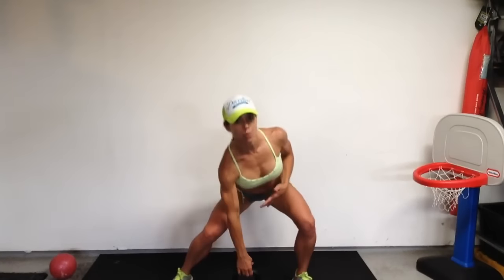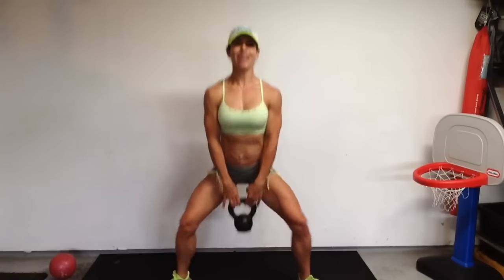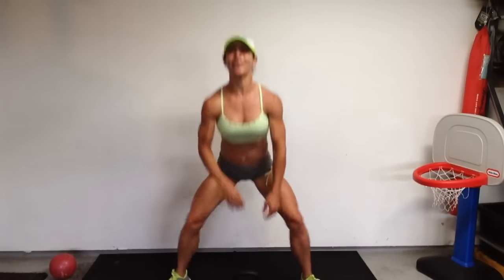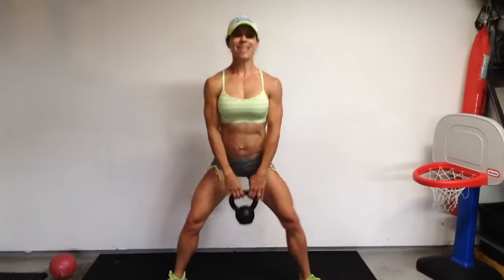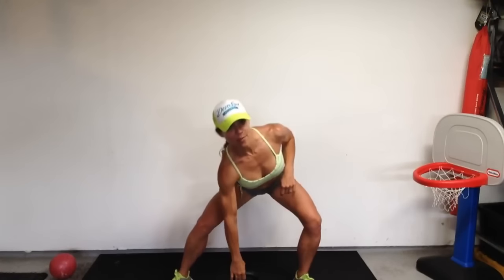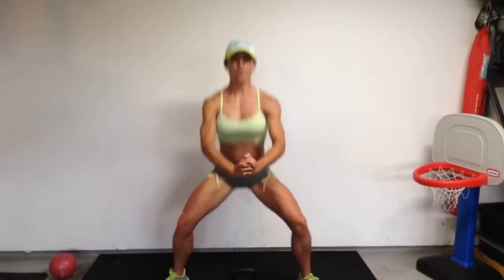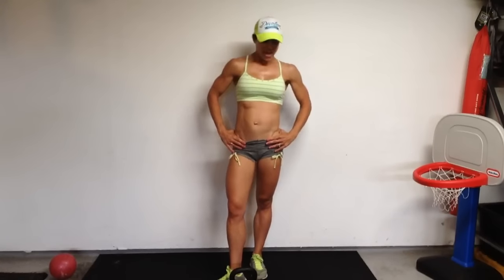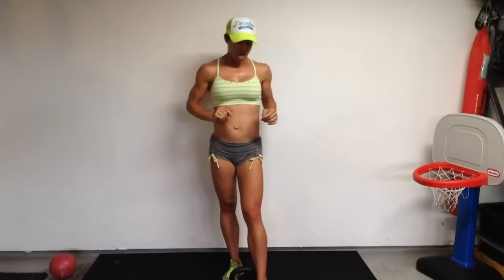Gina Aliotti's Squat challenge day 4